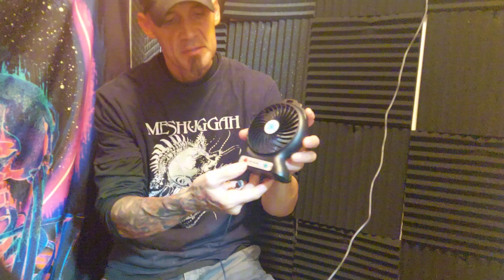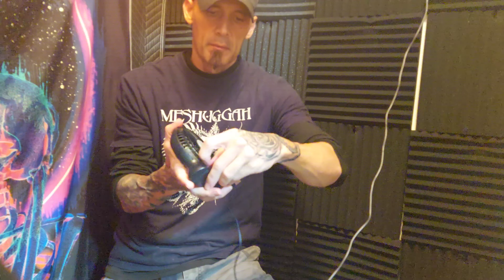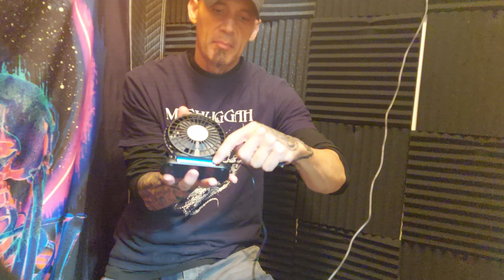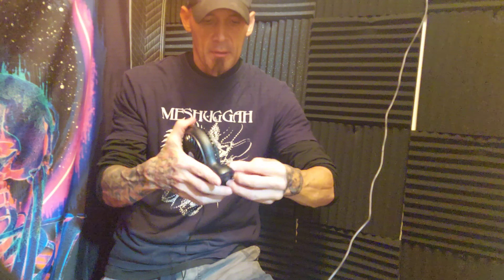3 Speed Rechargeable Mini USB Desk Fan